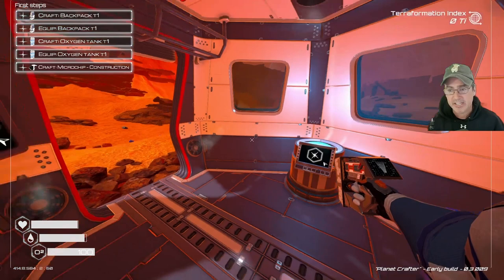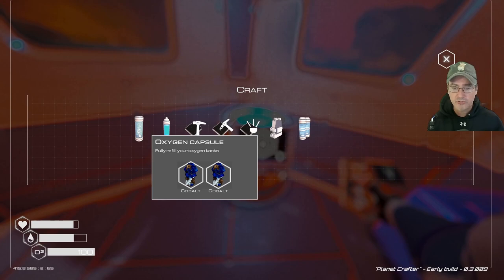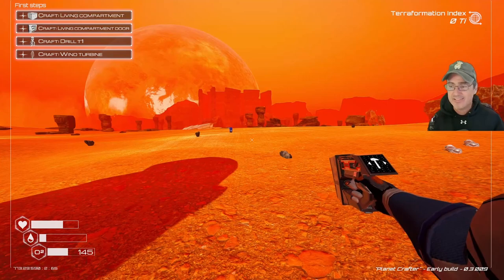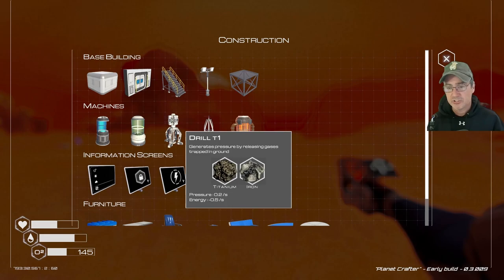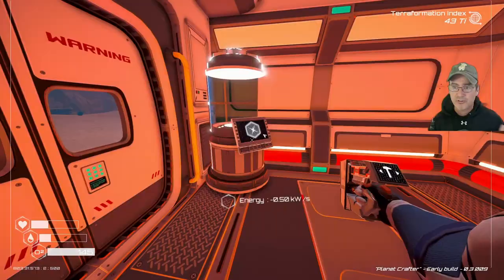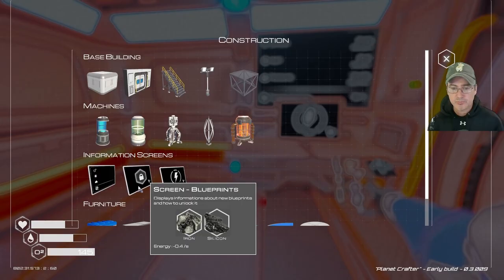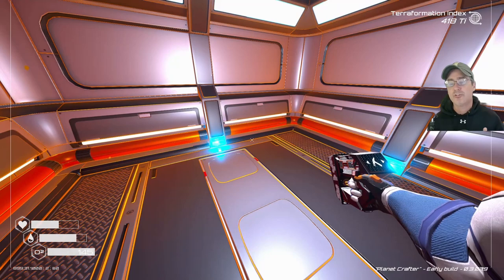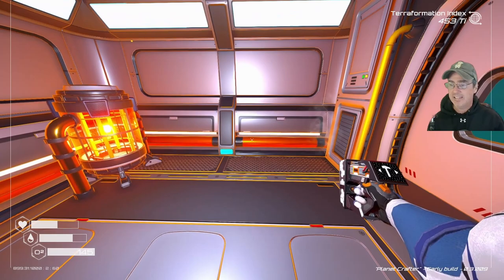Beginner's Guide The Planet Crafter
Beginner's Guide for The Planet Crafter: Prologue.  This guide will help you from the beginning through making a Tier 1 Drill, Windmill, Vegatube and Heater as well as building locations and lots more.

0:00 Beginner's Guide to The Planet Crafter: Prologue - User Interface
1:42 Game Saves - IMPORTANT!
2:32 Important Resource Information
2:54 Crafting Tier 1 Backpack
4:15 Crafting Oxygen Tank T1
4:46 Crafting Microchip Construction and Deconstruction
5:41 Crafting Oxygen and Water - Survival Tip for Exploring
6:30 Survival Tip - Space Capsule
6:45 Building Living Compartment - Location Building Tip!
7:44 Farm Resources at This Location First - Here's the Reason
7:58 Popular Build Location - SAFE Area for Game Area
8:22 Using Oxygen Capsule and Water Bottle
8:55 Crafting Living Compartment and Door - Basic
9:38 Survival Tip for Exploring
10:10 Building Tier 1 Wind Turbine
11:05 Building Tier 1 Drill
11:45 Building Tier 2 Crafting Station
12:00 Exoskeleton T1 - Crafting and Equipping
13:08 Crafting Information Screens - Terraformation, Energy Levels, and Blueprints
14:20 The Energy Levels Screen Explanation - Power Explanation
15:34 Blueprint Screen - Explanation
16:52 Oxygen and Heat - Vegetube T1 and Heat T1
17:25 Expanding Base - Placing Living Compartments (Resources on Ground Tip)
18:44 Building Vegetube T1 - How to Use It
19:15 Survival Tip - Starting Drop Ship - Deconstructing Blue Storage Crate
20:00 Survival Tip - Construction and Deconstructing Tool - Don't Make This Mistake!!
21:06 Vegetube T1 and Adding Seed - Information
21:34 Building Heater T1 and Finding Iridium
22:57 Building Survival Outpost and Gathering Iridium and Aluminum
22:46 Heater T1 and Building Tip

**Updated for January 2022**
📤Upload Times
Tuesdays
Thursdays

📽Live Streams
Wednesday

2nd 27" Flat Screen Monitor

🔹Gaming Equipment
60FPS Webcam